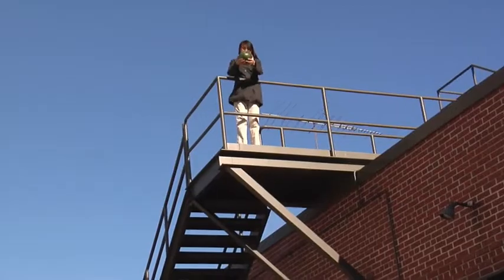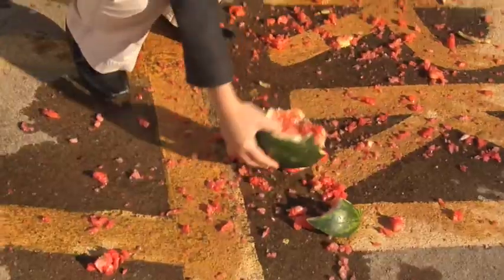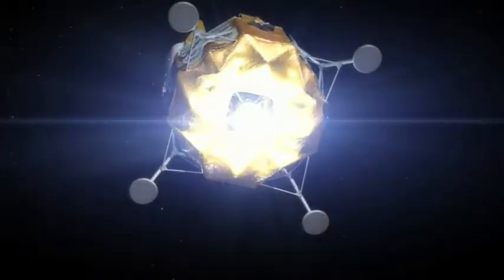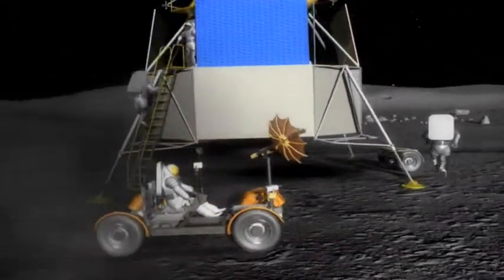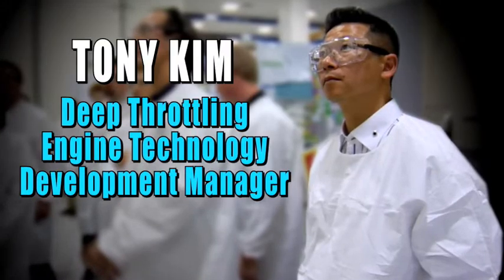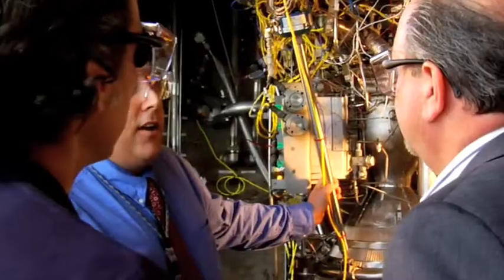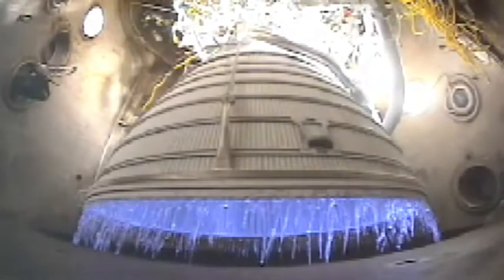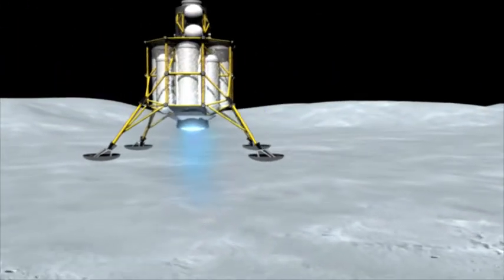Real World: Soft Landings for Altair [Archived]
In future space missions, Altair will carry crew from Orion to the moon. An engine is being developed that uses deep throttling to control the amount of thrust coming out of the engine. Using mathematics principles, the engine lowers the vehicle and allows it to hover until a landing site is located.